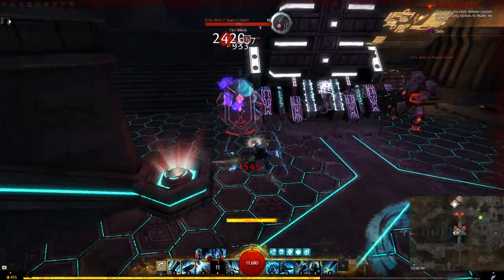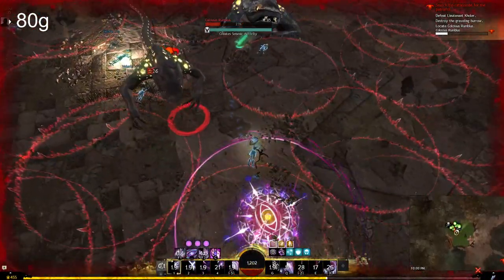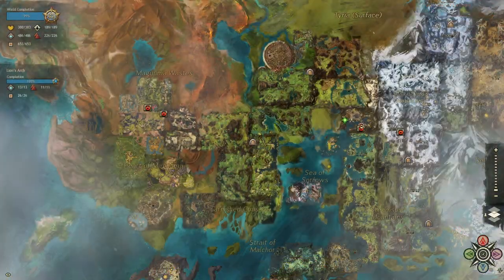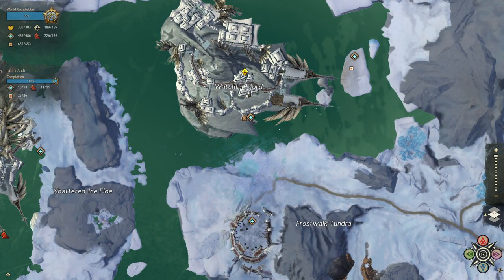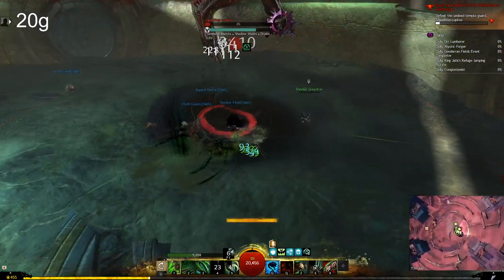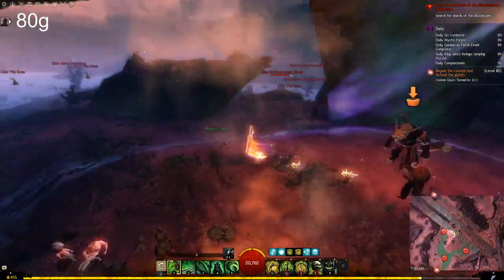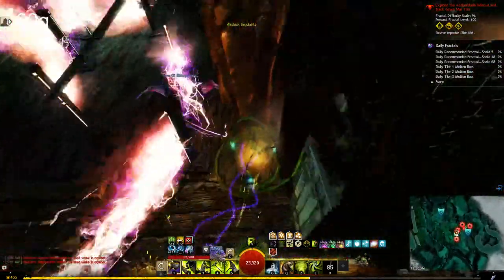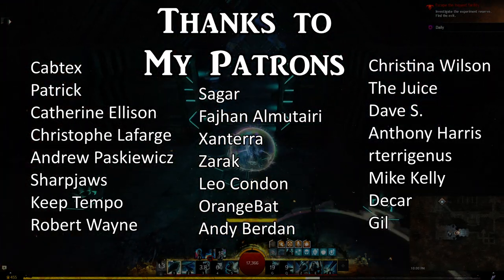Soloing Dungeons in Guild Wars 2, But If I Die....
I made dungeons HARDCORE in Guild Wars 2 by letting my viewers choose my class and gave away gold every time I died.